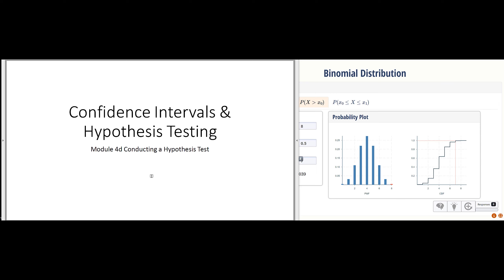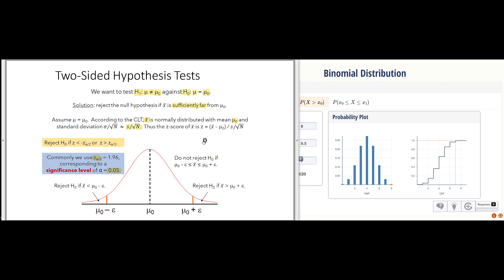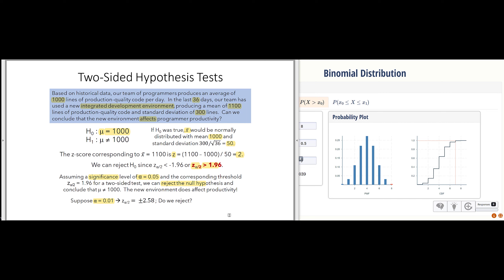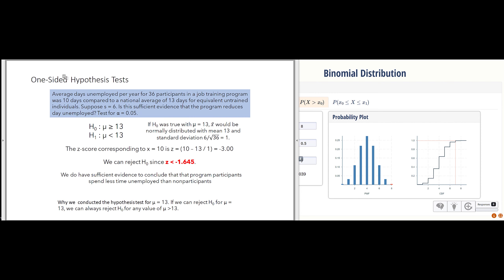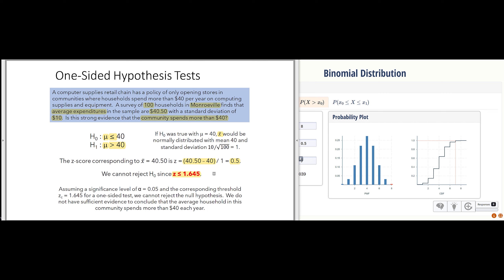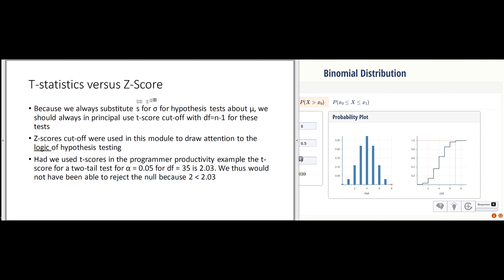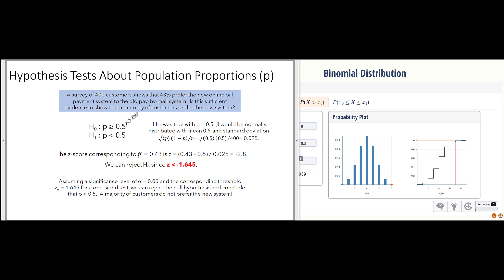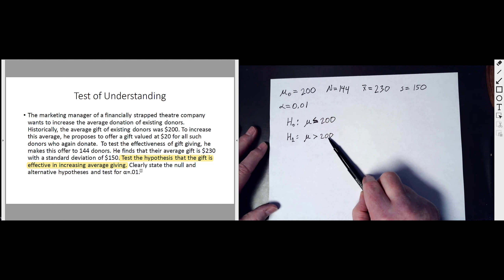95796 Mod4d Mini 5 2023